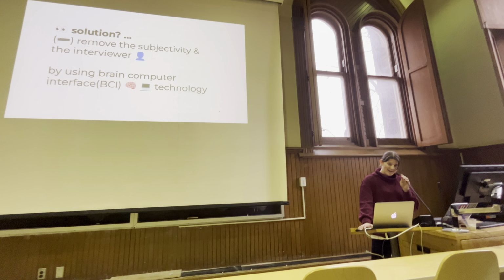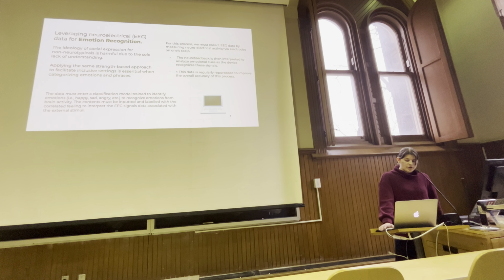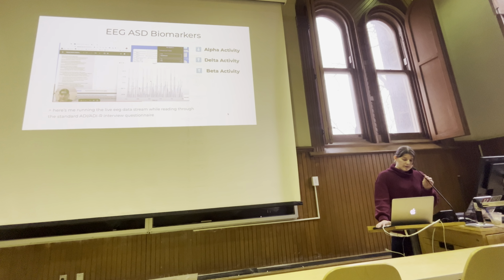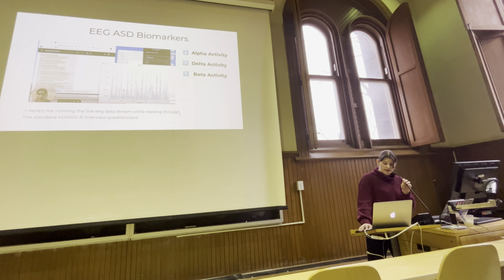UofT Undergraduate Neuroscience Research Conference 2024 - Lauren Presentation